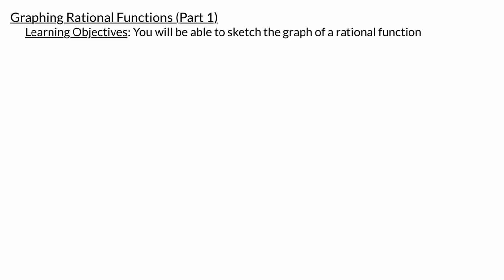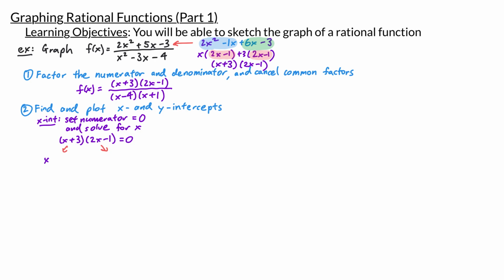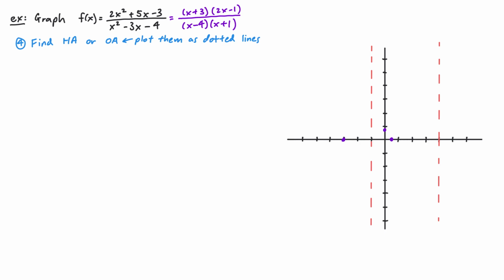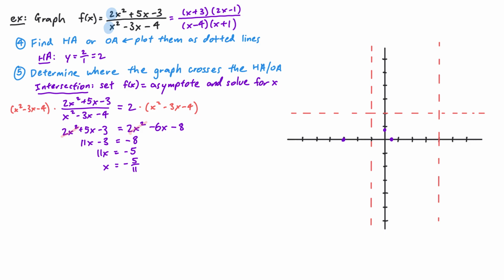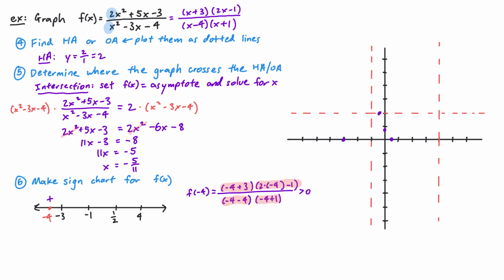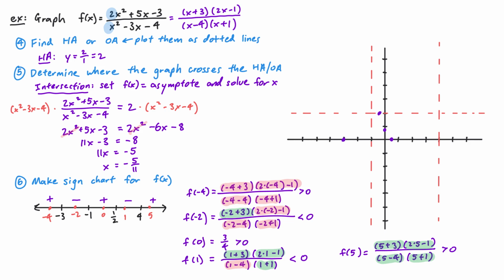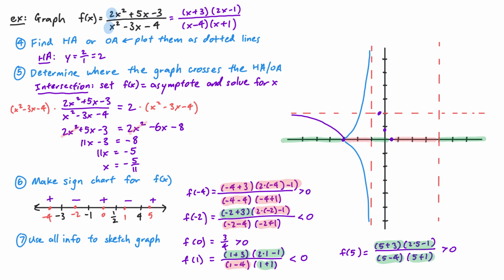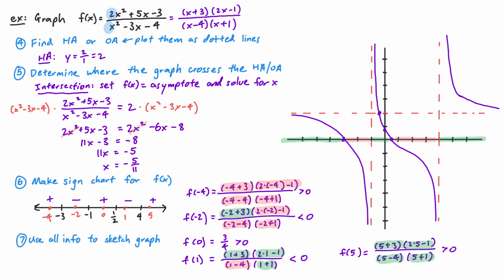Graphing Rational Functions (Part 1)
In this video, we learn how to graph a rational function by working through an example.